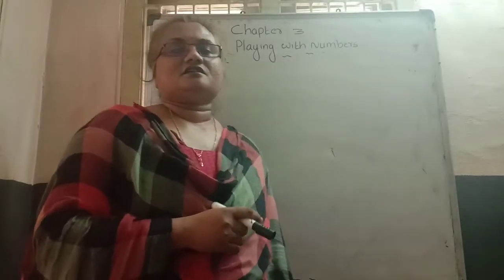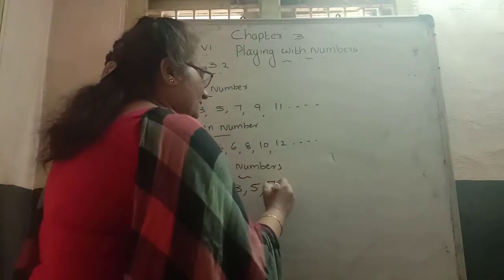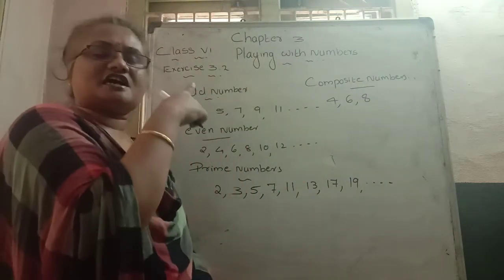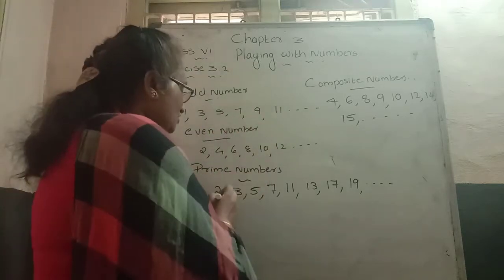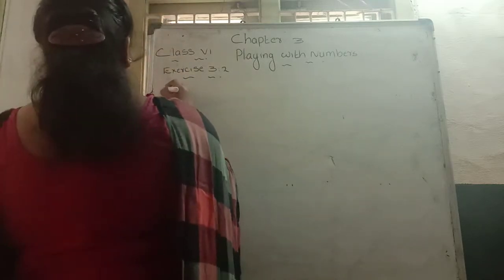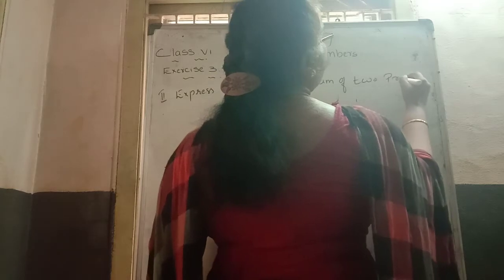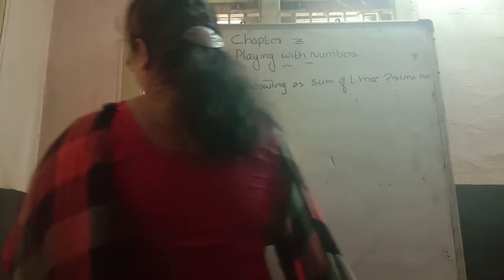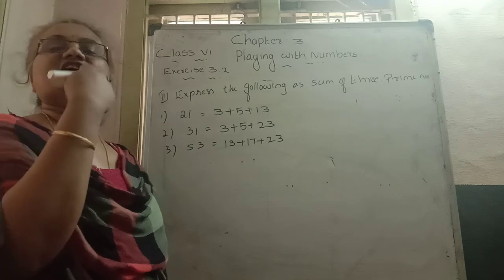6th class math video 13 chapter 3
Chapter  exercise  3.2